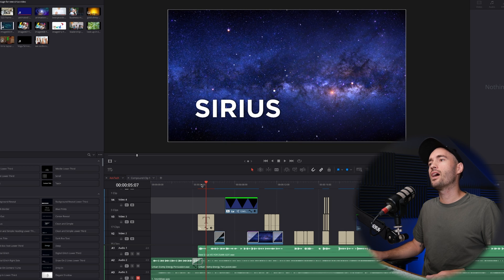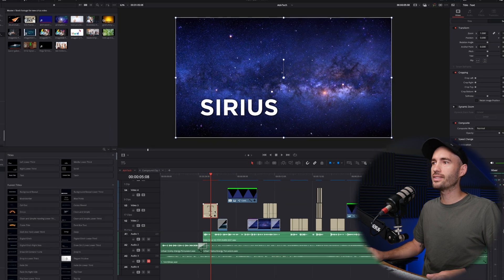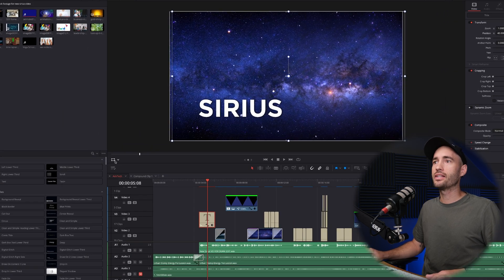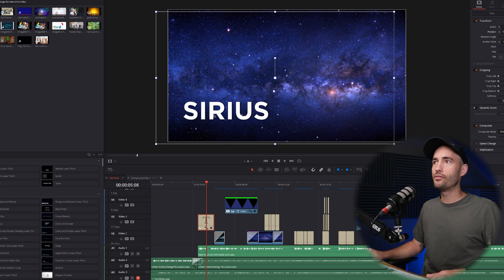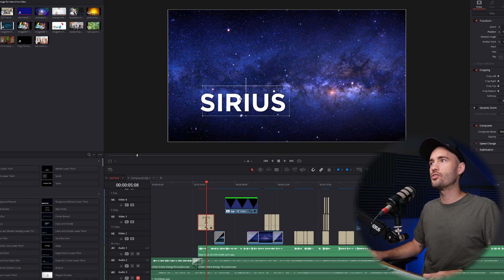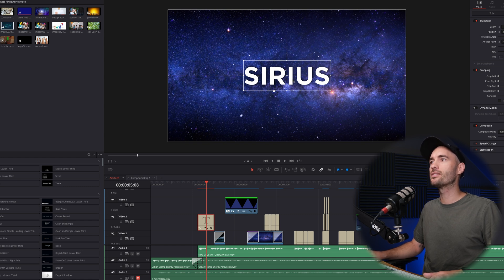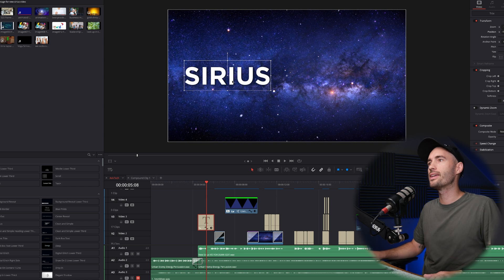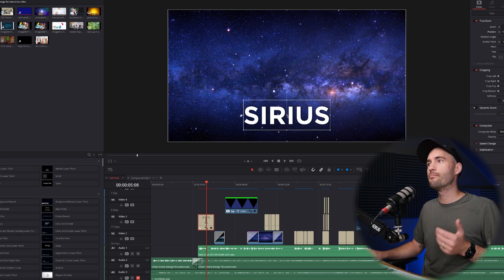How to ALIGN and CENTRE text in Davinci Resolve!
Learn how to easily align and center text in DaVinci Resolve with this quick and simple tutorial! Davinci Resolve doesn't have a dedicated feature to alien text so here is the only way!